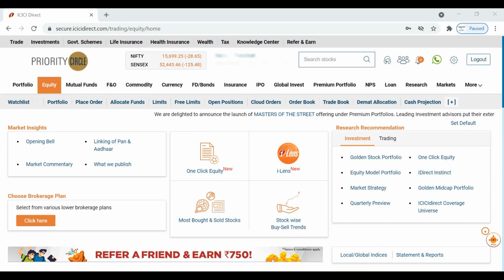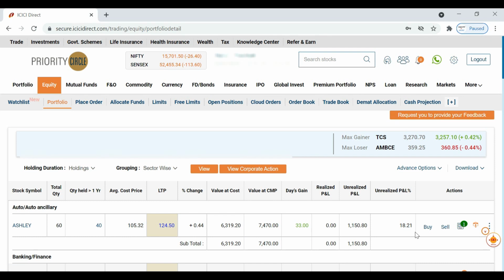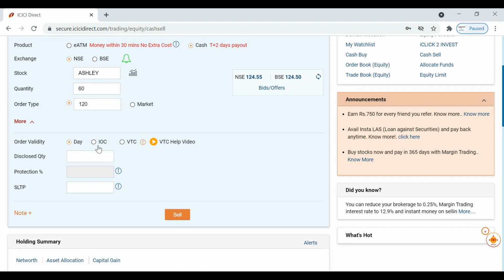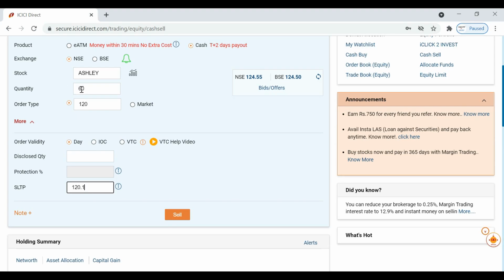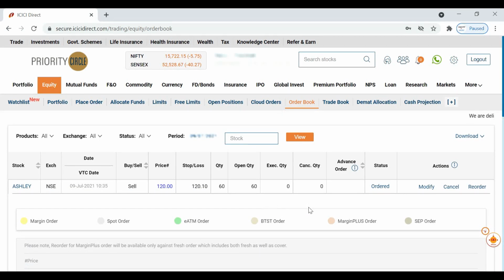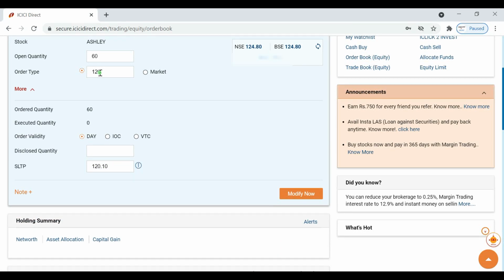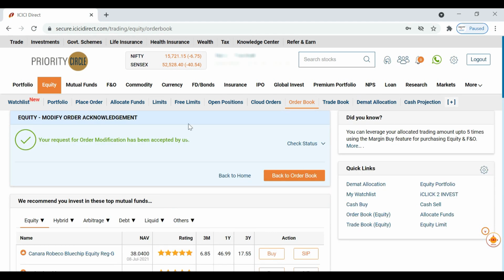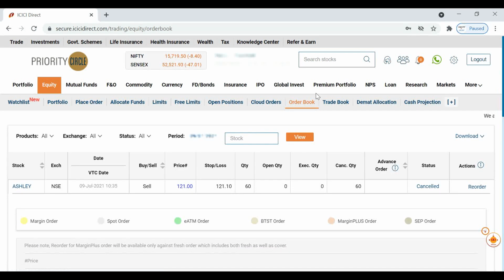Icici direct Stop Loss order with SLTP for equity holdings Placing and modification| Equity n Sales.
Icici direct Stop Loss order with SLTP for equity holdings | Equity n Sales.

HOW TO SELECT A SUITABLE BROKER
xxxx Open Free Demat Account xxxx

Open Free Demat And Trading Account
Uses the following respective brokers account opening the link for opening free Demat and the trading account. Account opening charges may vary from time to time. Need to verify in the respective brokers portal for the current charges.

Account opening links:
Below are the respective brokers and their account opening links.

Click to the below blog link for more details of the selection criteria for account opening.

xxxxxxxxxxxxxxxxxxxxxxxxxxxx

Margin buy and Margin Sell Order in ICICI Direct,
how to place intraday order in ICICI direct app,

share market trading videos,
icici direct,
icici direct stop loss order for equity holdings tutorials,
ICICI VTC order,
how to place order in Icici trading platform,
icici direct trading demo,
icici direct account close,
icici direct stop loss order demo,
price improvement order icicidirect,
Icici direct order modification,
advance cash order in icicidirect,
stop loss order in icici direct,
stop loss order using VTC order,
VTC order icici direct,
ICICI
equity n sales,
ICICI DIRECT APP TUTORIAL